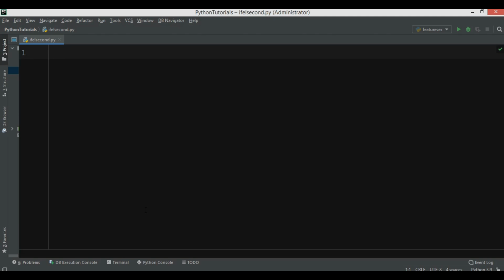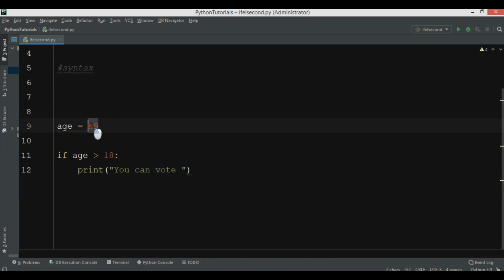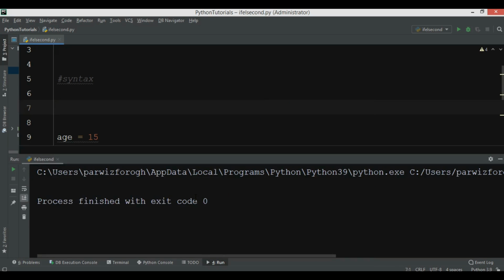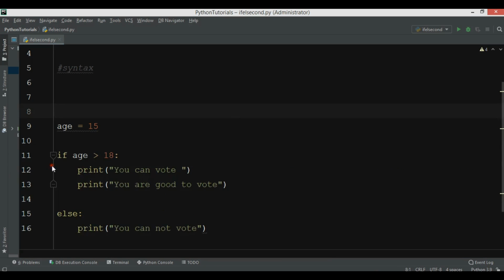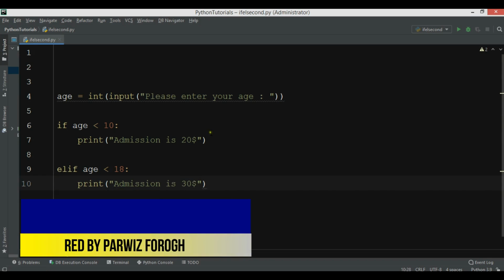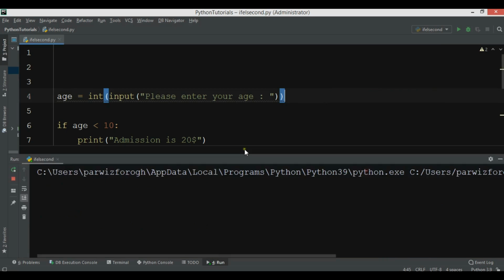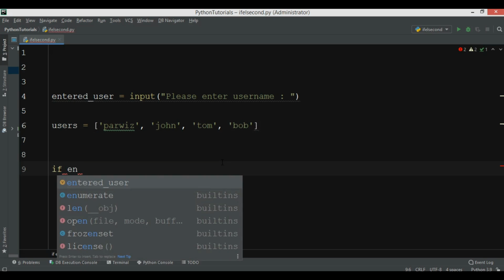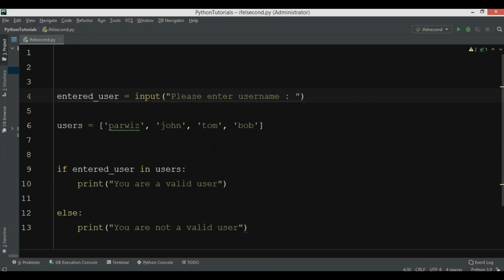Python Tutorial - Python IF... ELIF... ELSE Statements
In this Python Tutorial we are going to learn about Python IF…ELIF…ELSE Statements, So when you are coding or programming, sometimes you need to examine some conditions and decide which actions should be occurred based on those conditions. In Python the keywords if, elif , and else are used for conditional statements. so first we want to learn about if statement.

Python
Python Tutorial
Python IF Statements
Python ELIF Statements
Python ELSE Statements